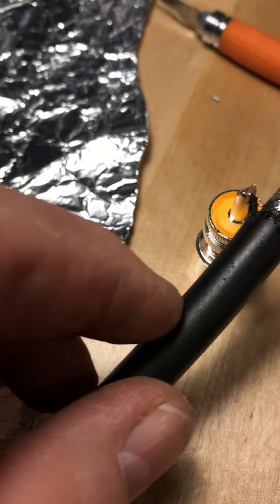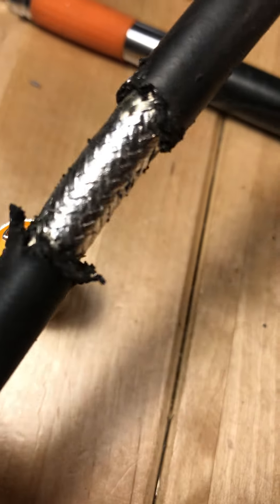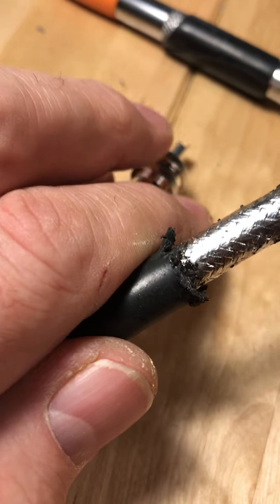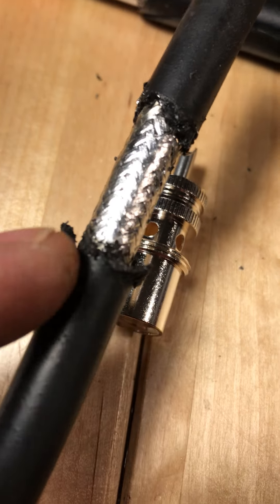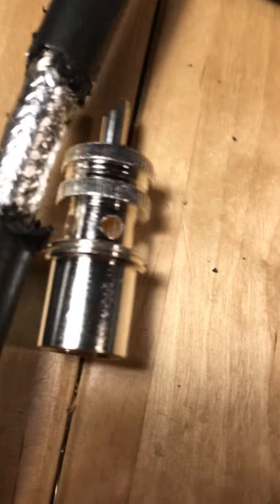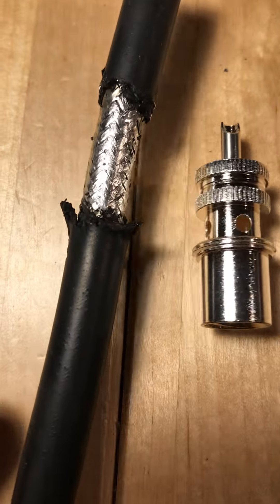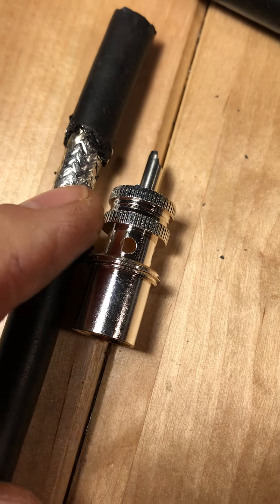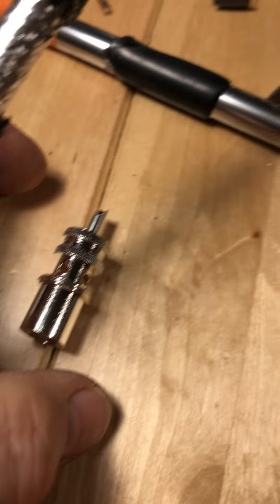Success! - here is what a proper shield tinning job looks like on LMR 400 UF